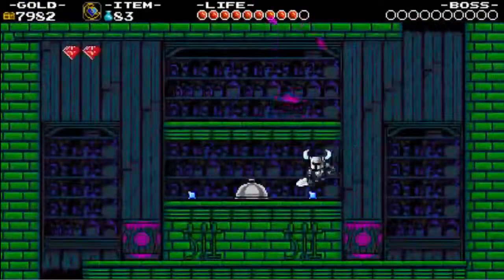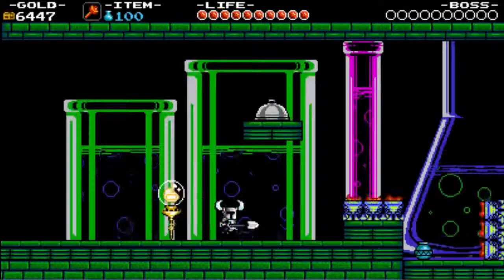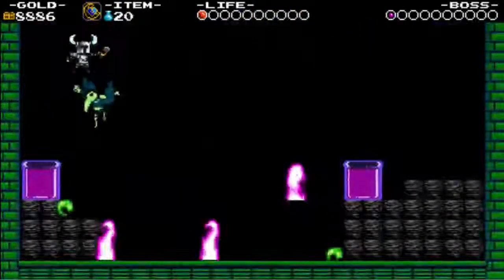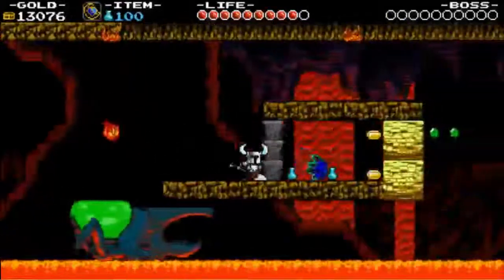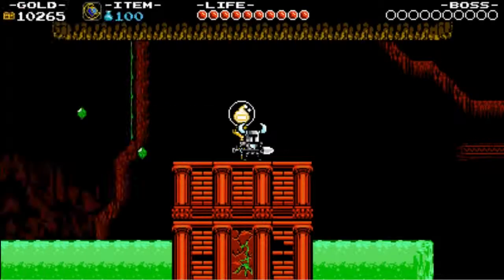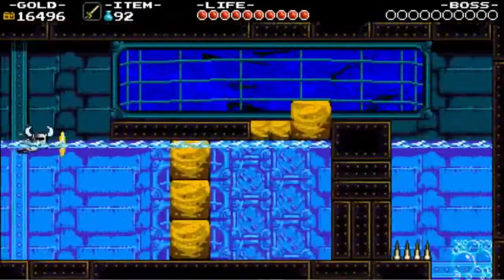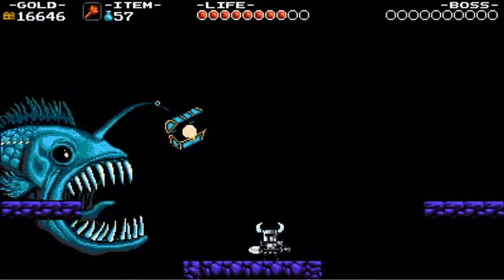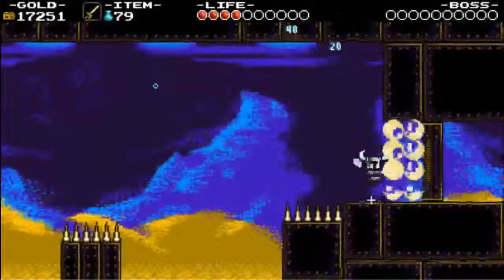Let's Play Shovel Knight #9 - The Audios